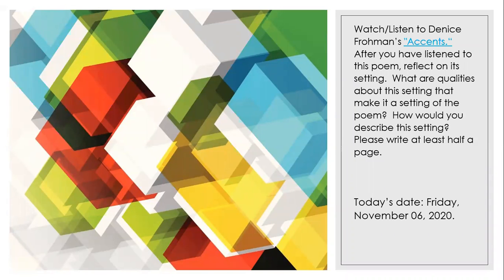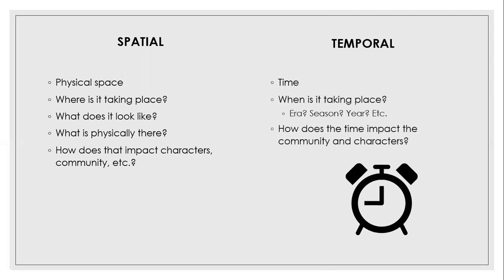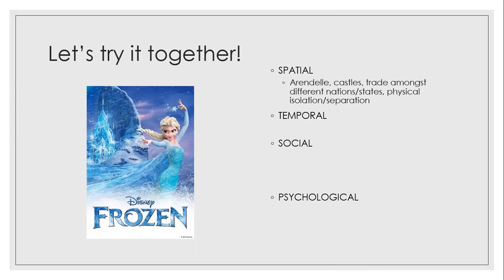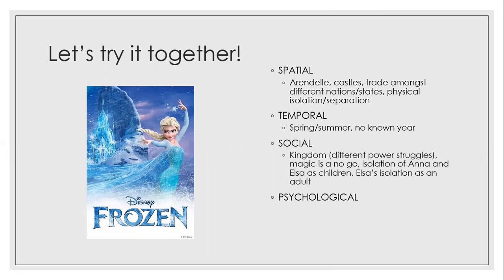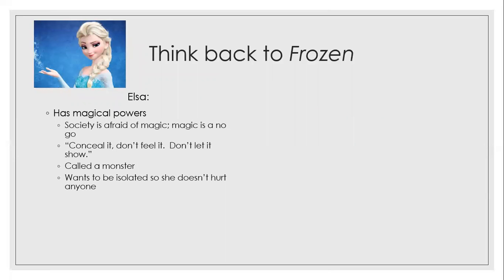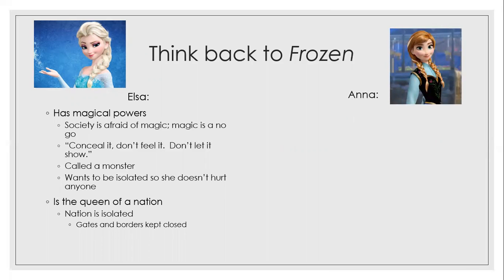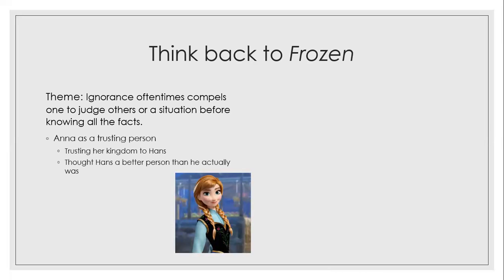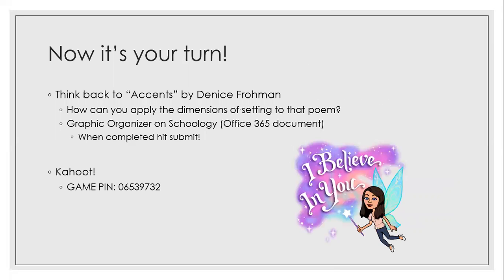Dimensions of Setting - Ms. Rikas